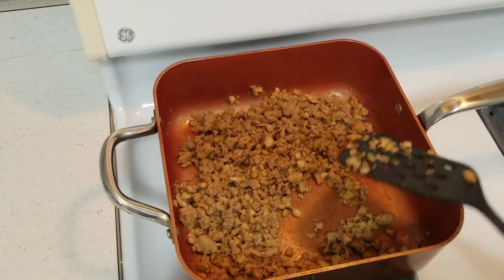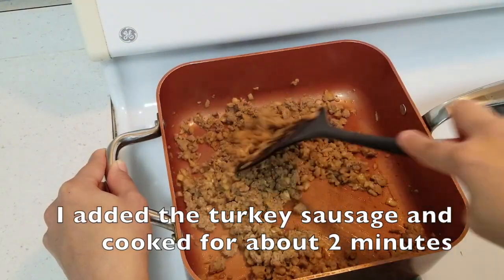How to Make Stuffed Mushrooms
Best stuffed mushroom recipe EVER!
Hey guys!!! So I made stuffed mushrooms and this recipe is really bomb. I've been making these for a few years now and they are always a big hit at gatherings.

-1 tablespoon of olive oil (extra for drizzling)
-1 Italian turkey sausage link, casing removed (I use 2 links)
-24 large white mushrooms (remove the stems and chop for later)
-2 cloves of minced garlic (i use the pre packages garlic in a jar)
-1/4 cup of white cooking wine
-4 ounces of crumbled blue cheese (any cheese you prefer should be fine)
-3/4 cup of panko breadcrumbs
-2 tablespoons finely chopped fresh parsley